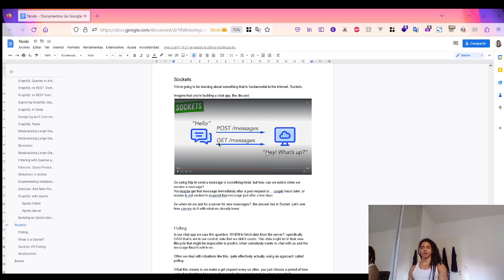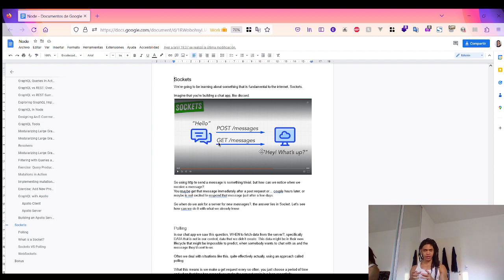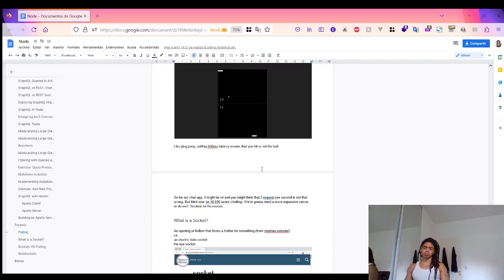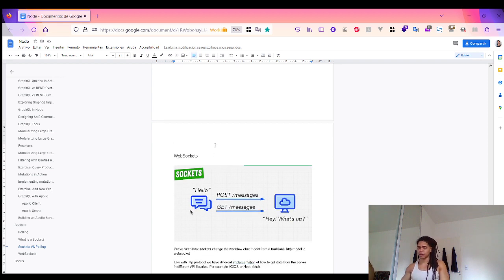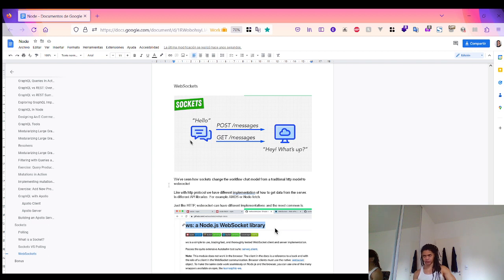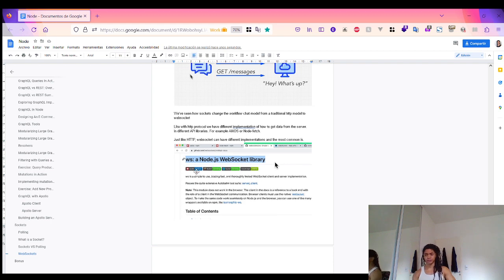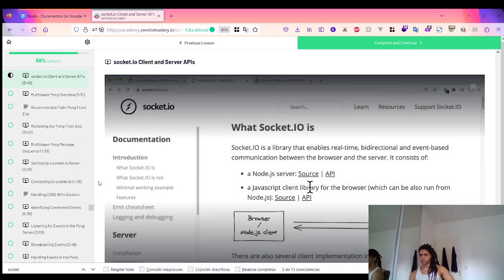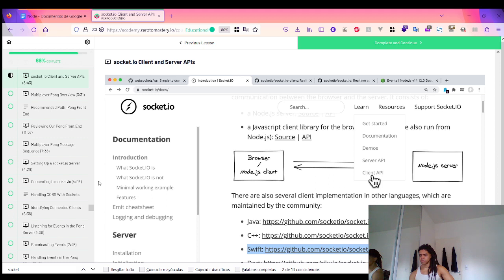Socket : Websockets pt 3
As part of the learning's Node.js series from  @ZeroToMastery

Since Websocket allows 2-way data exchange for RTC.
Recognizing the most common use case for Websocket allows you to bring value based on the company’s needs.